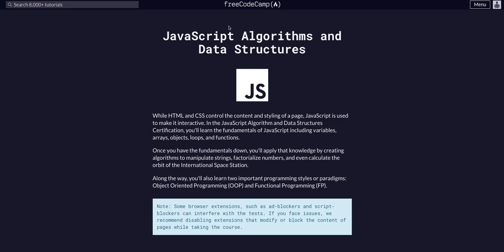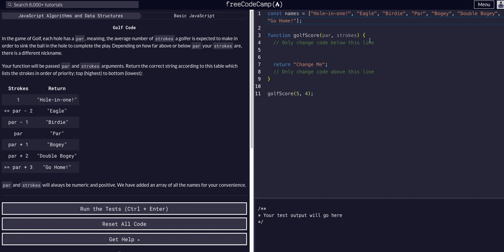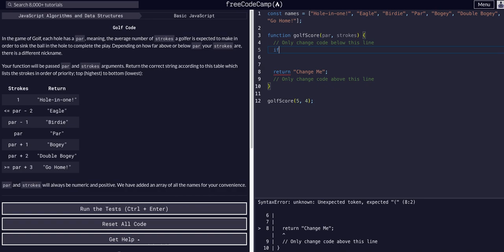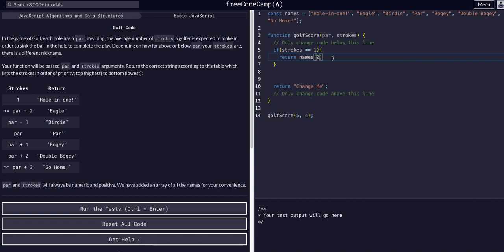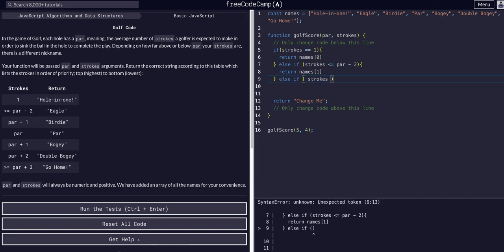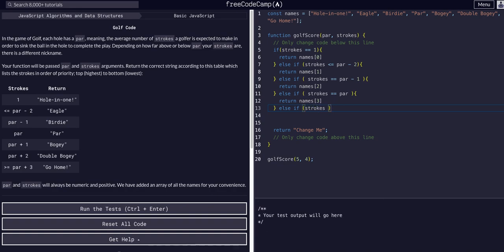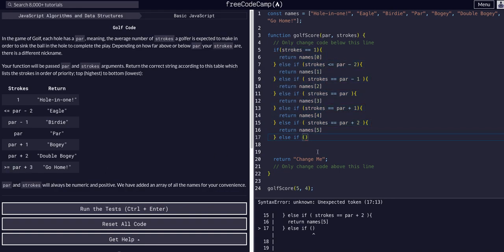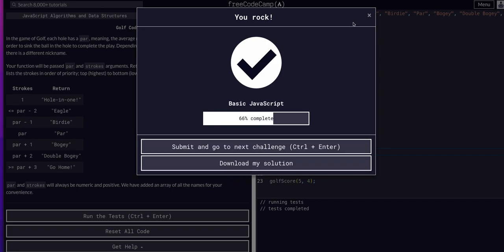Golf Code - Free Code Camp Help - Basic Javascript - Algorithms & Data Structures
Golf Code Challenge